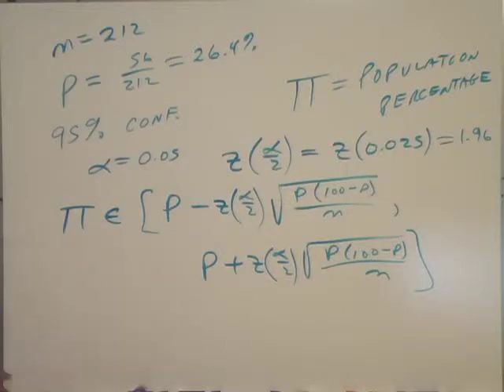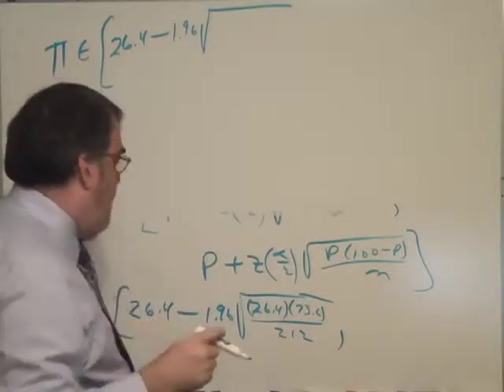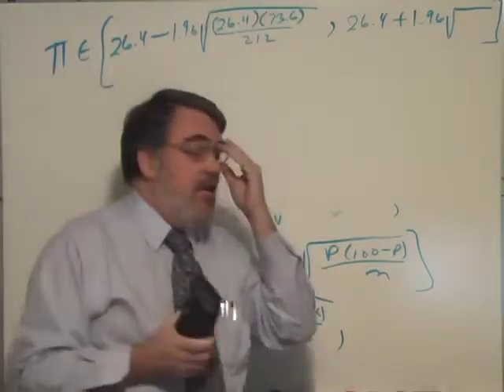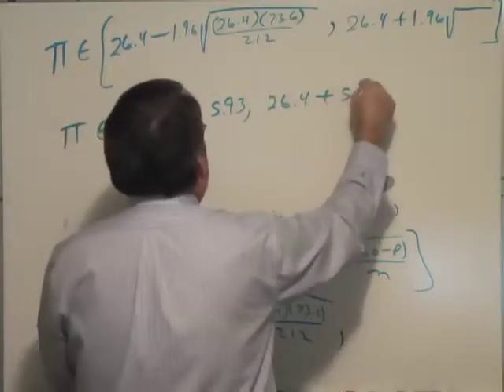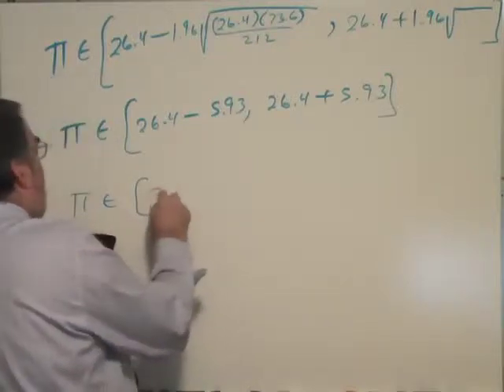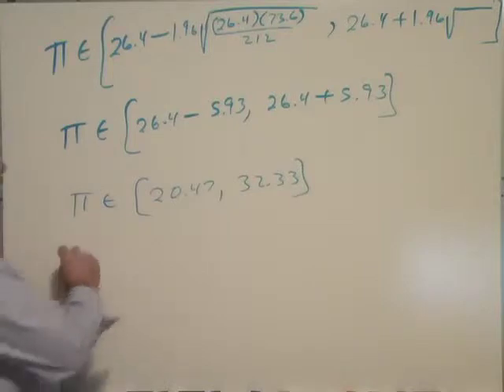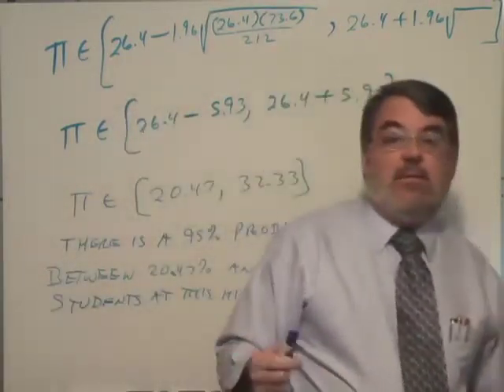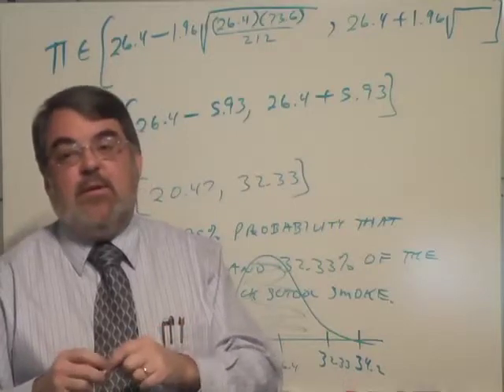Math 160, Chapter 6, Part Nine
Chapter 6 is concerned with estimation, via confidence intervals. This is part nine of thirteen.